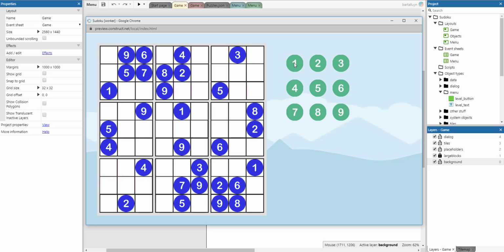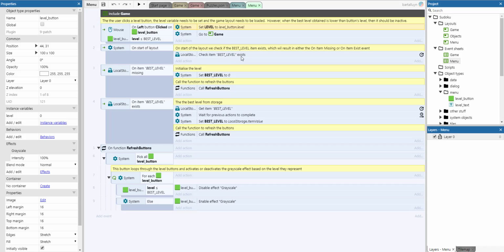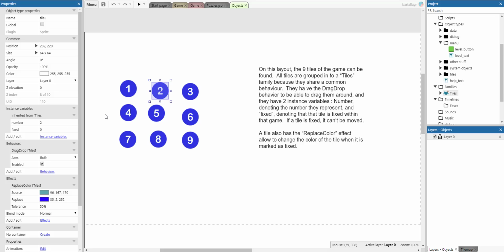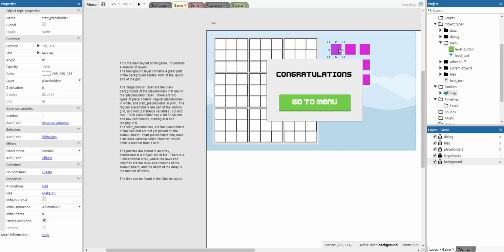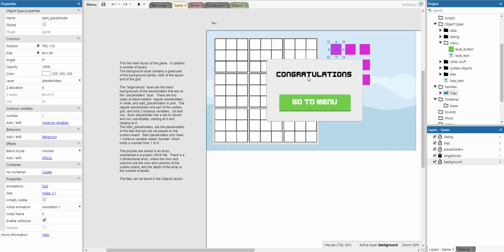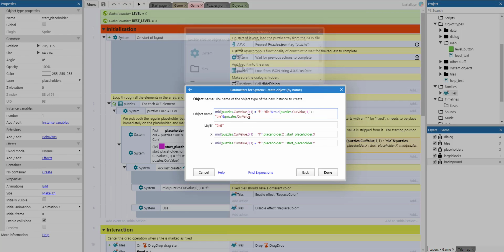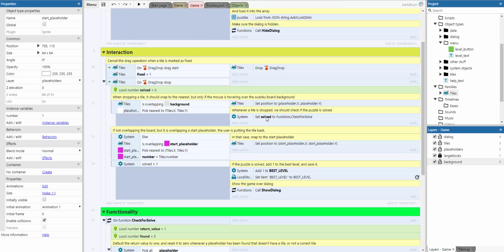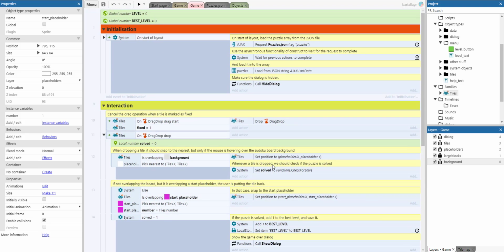Construct 3 Tutorial : Creating sudoku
This sudoko game is created in Construct 3 and is very easy to make. You can get the full template at the scirra store

Make sure you get to know Construct 3 because it has many advantages, and you'll be publishing your games, and making money in no time.